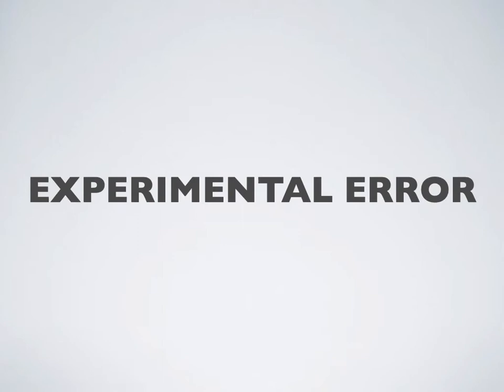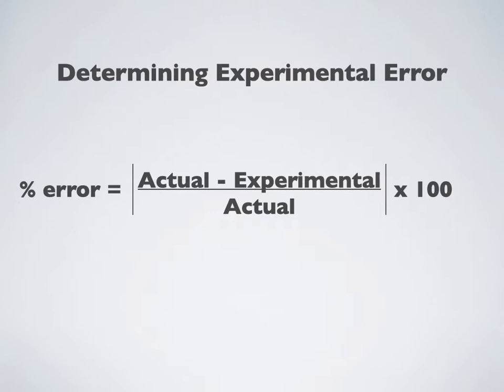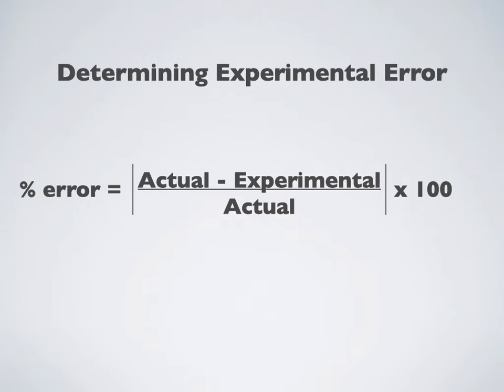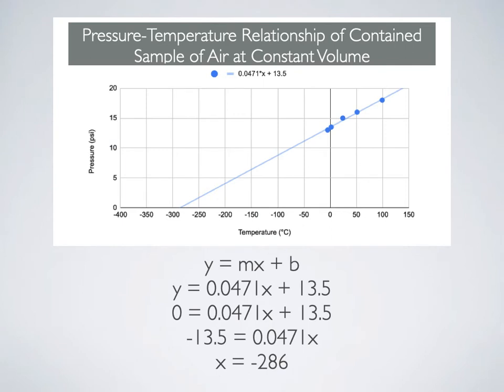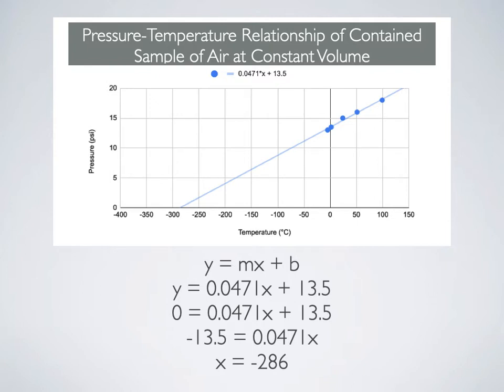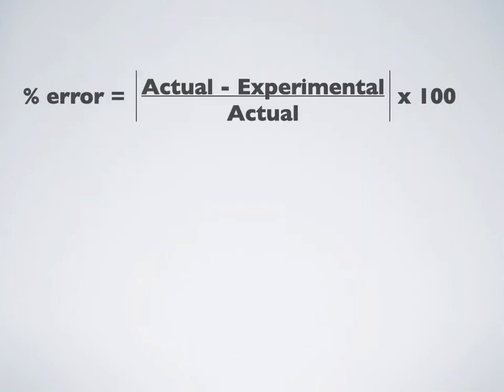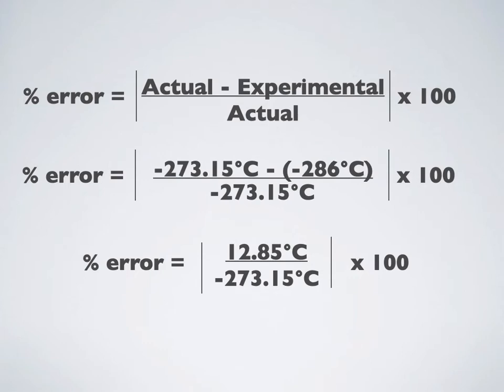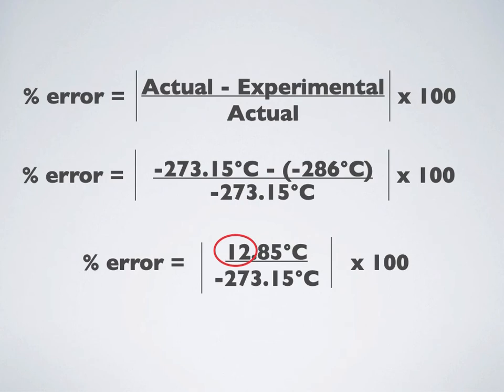Percent Experimental Error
Error Calculation